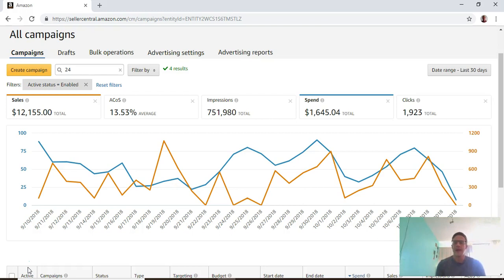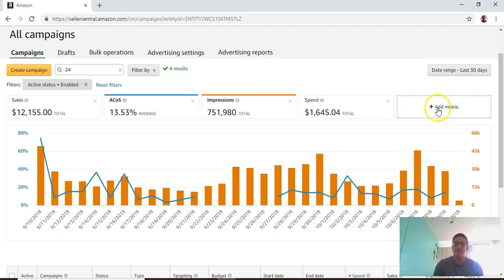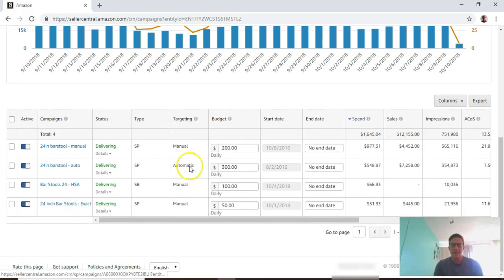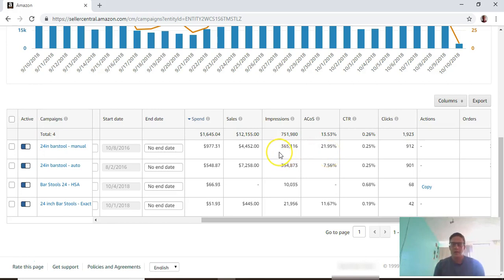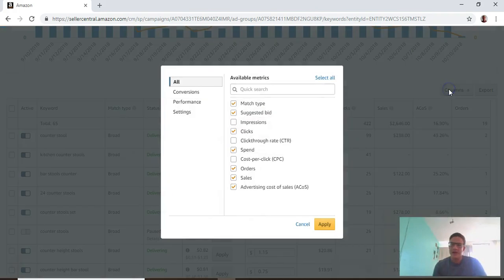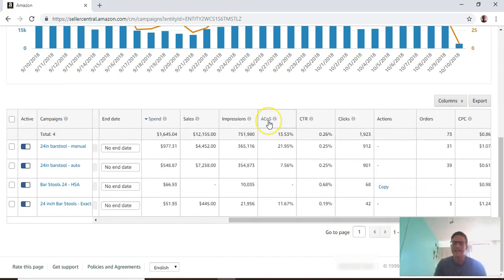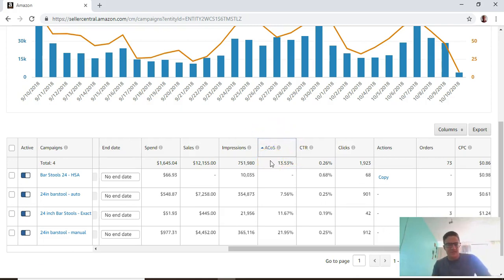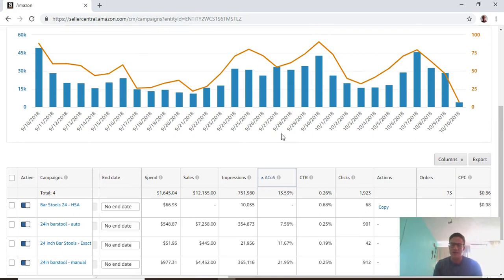Amazon PPC Terms and Interface Explained for Beginners 2018